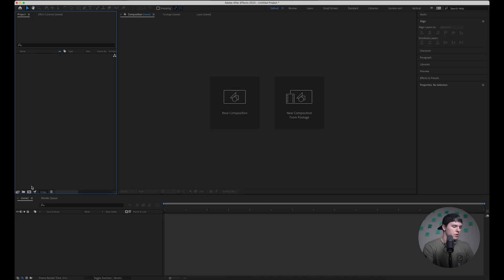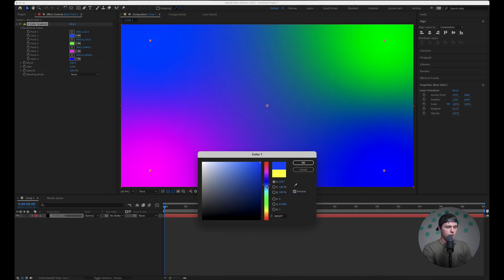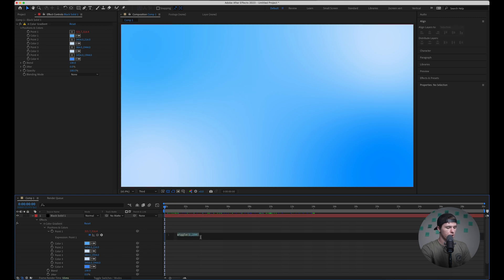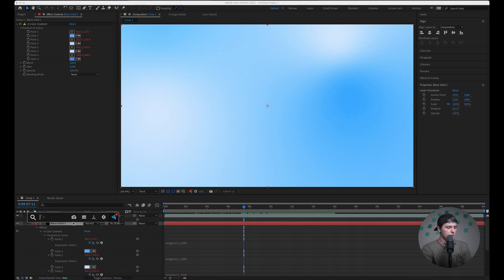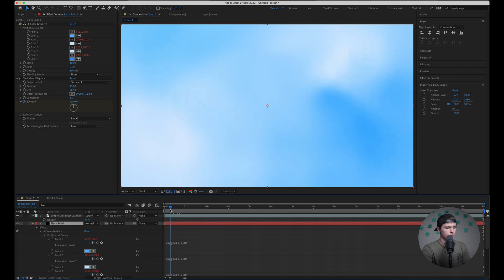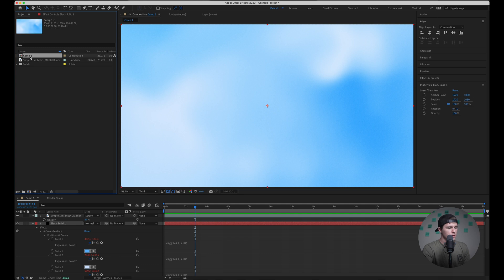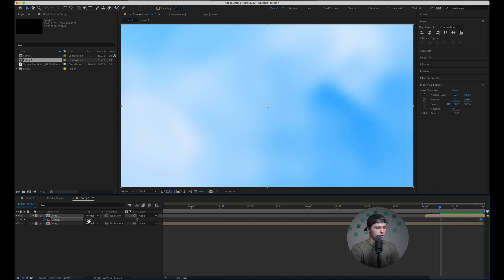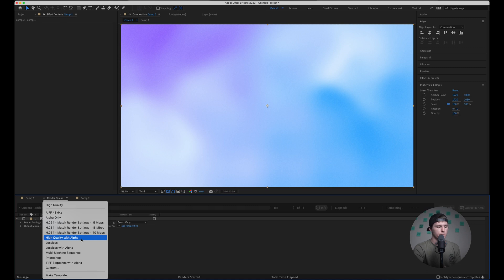Easy Gradient Motion Backgrounds For Your Church in After Effects!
In this video, I show how you can create easy, customizable gradient motion backgrounds for your church in After Effects. I walk through how to create a composition, add effects, customize colors and settings to your specific use, and even how to loop & export the final product.

Chapters:
00:00 - 00:06 Intro
00:06 - 04:57 Motion Background Build
04:57 - 06:43 Looping
06:43 - 07:13 Exporting
07:13 - 07:31 Outro

If you'd like to get in touch with me:
Web: overflowcreative.net